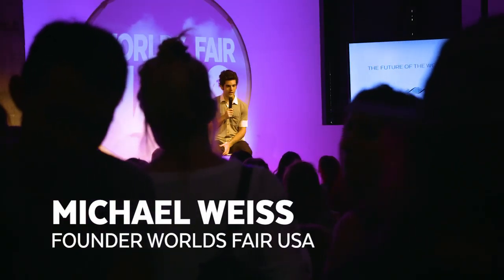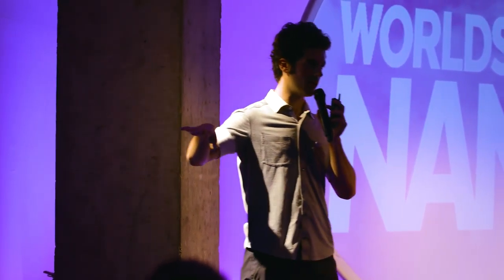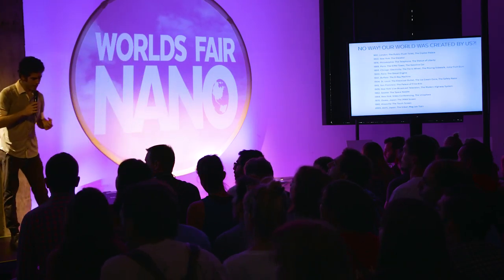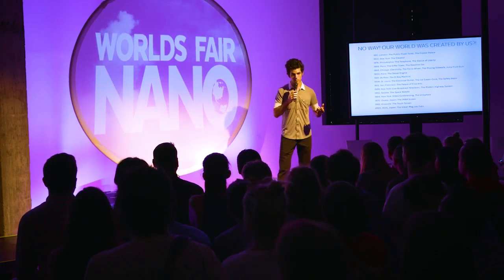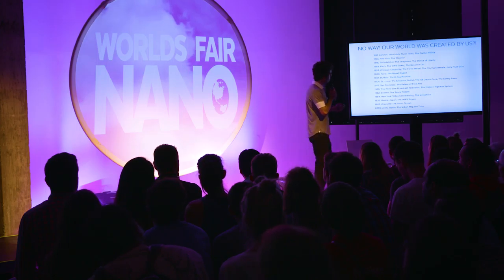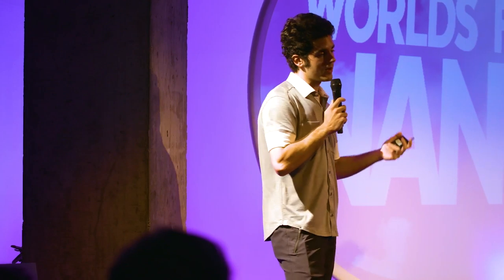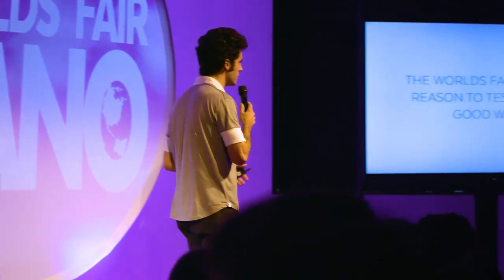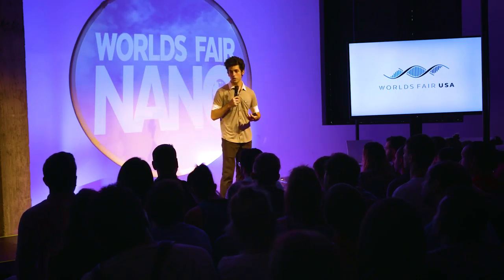The Future of The Worlds Fair | Michael Weiss, CEO, Worlds Fair USA | Worlds Fair Nano - NYC 2016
Worlds Fair Nano is a nationwide technology & arts festival that aims to make the future fun. The goal of our company, Worlds Fair USA, is to organize the first U.S. Worlds Fair since 1984.